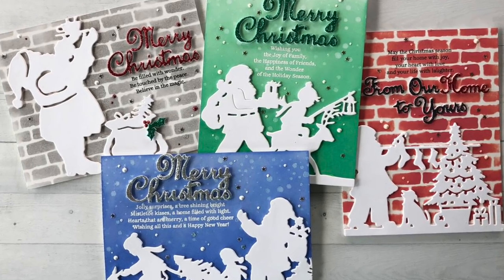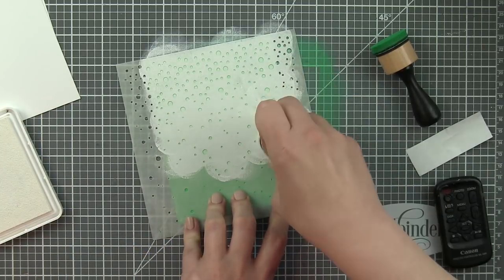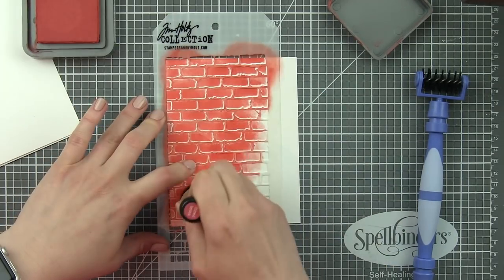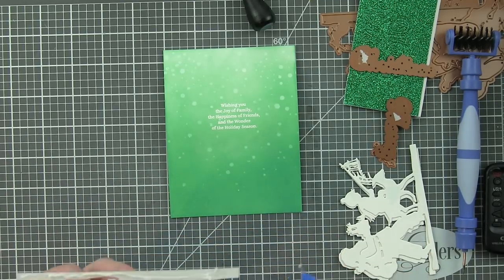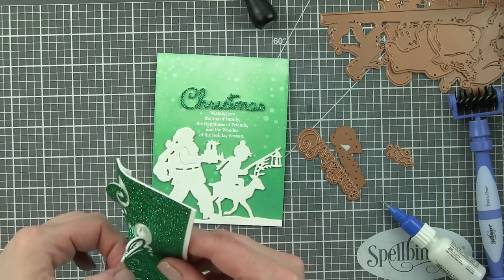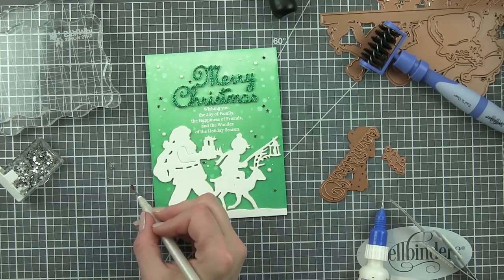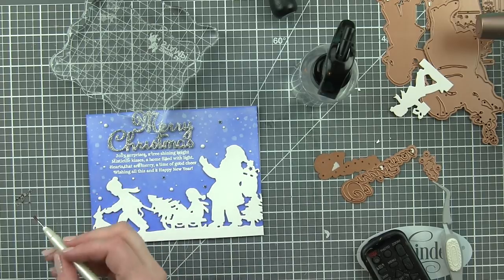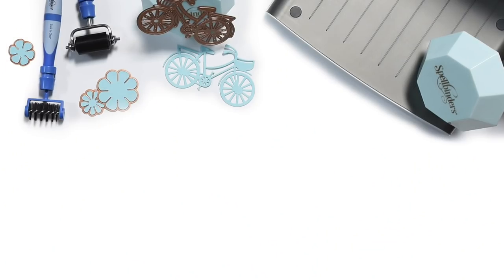Silhouetted Images Against Inked and Stenciled Backgrounds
Create beautiful handmade Christmas cards using Holiday Silhouette images from Sharyn Sowell's A Sweet Christmas Collection for Spellbinders.

Nichol says: "I’m so thrilled to be sharing a set of four Christmas cards with dies from the A Sweet Christmas Collection by Sharyn Sowell. Simple inking and stenciling provides the perfect backdrop for these detailed silhouette dies! Die cut greetings paired with a stamped sentiment provides the perfect accompaniment to the design."

▬▬▬▬▬   ●   SPELLBINDERS   SUPPLIES   ●   ▬▬▬▬▬

▬▬▬▬▬   ●   FIND   US   ●   ▬▬▬▬▬